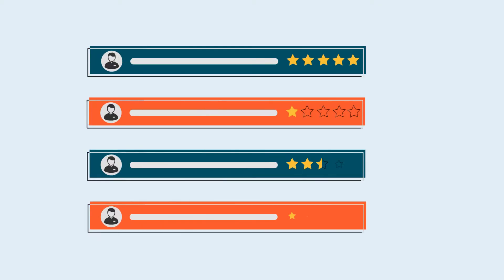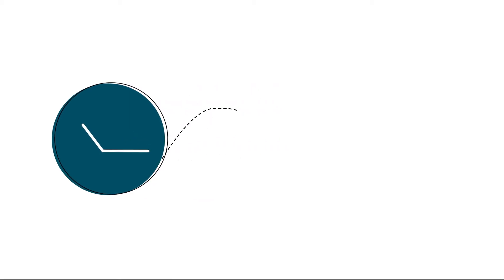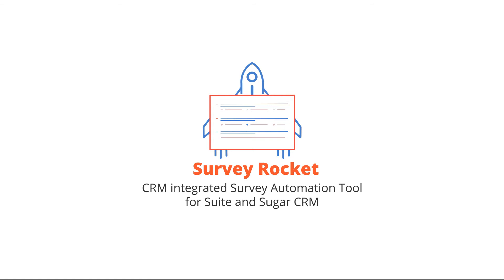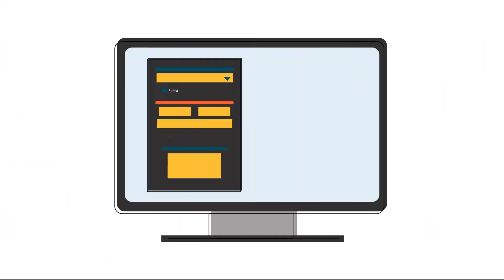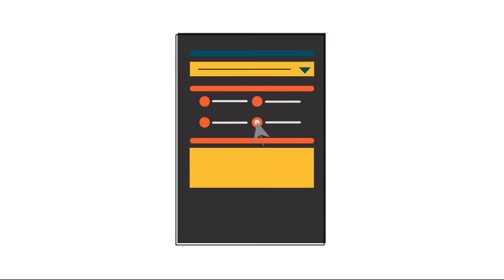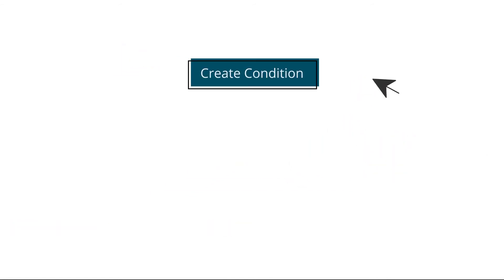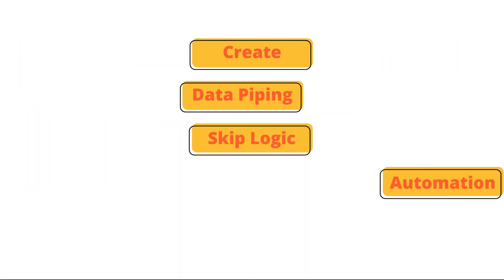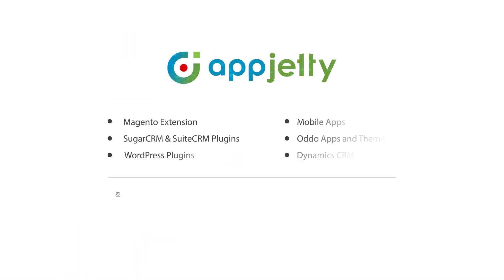Survey Rocket – CRM Integrated Survey Automation Tool for Sugar and Suite CRM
Conduct automated Surveys from within your Suite and Sugar CRM systems using SurveyRocketplugin. You can create complex surveys with the conditions of your choice. The plugin also comes with the data piping feature so that all your data is retrieved in real time. Make the most out of this plugin by automating and triggering surveys at scheduled timings.